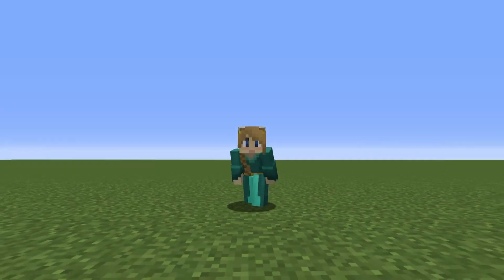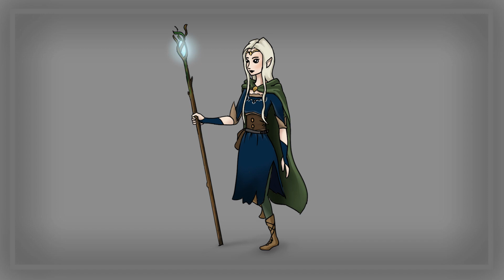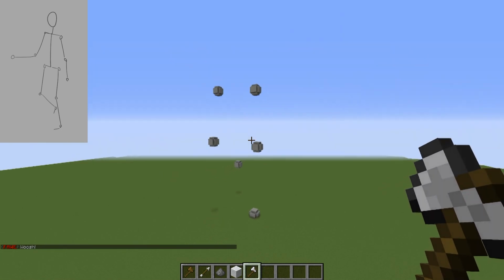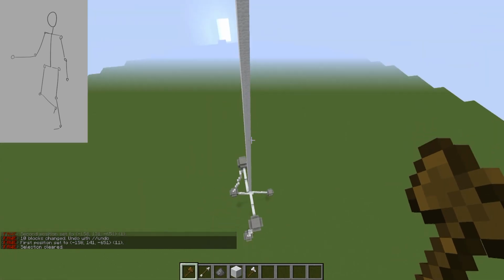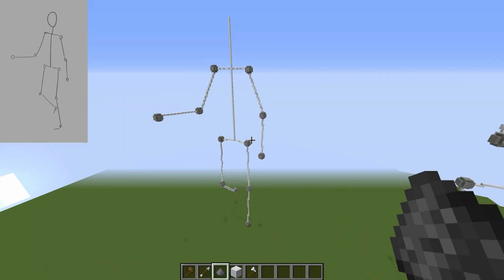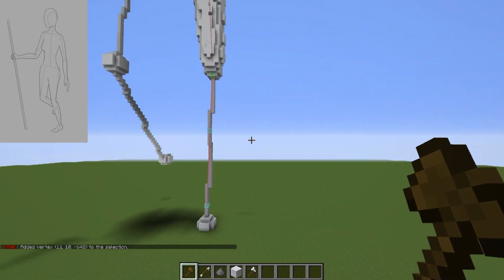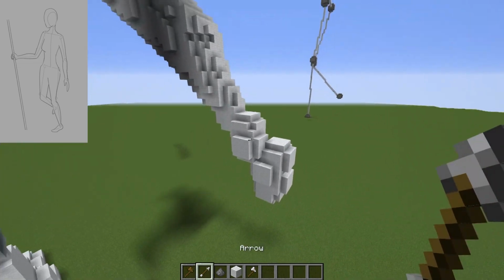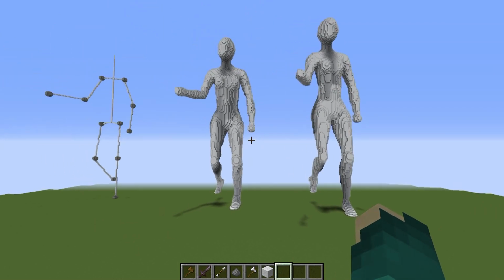Part 1 - Human Organics Tutorial | Planning, Posing, & Shaping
Part 1 of my human organics series, where we will be building an organic with the assistance of commands. Commands used in this series will be from Worldedit, FAWE, Voxelsniper, and Arceon.

If you don't have a server of your own with these plugins, I recommend checking out Builder's Refuge creative server.

00:00 Intro
01:16 Planning
03:52 Wireframing
16:50 Adding Shapes/Muscles